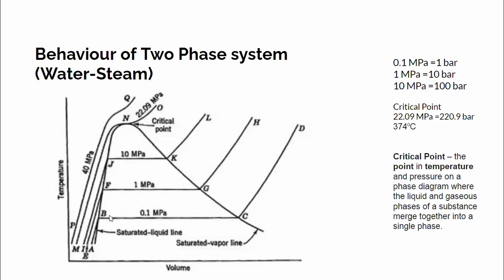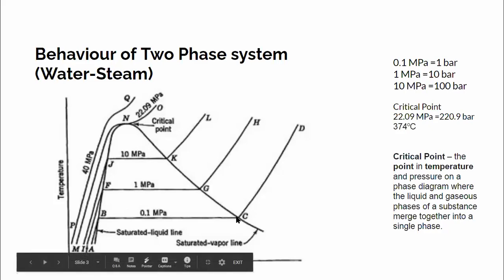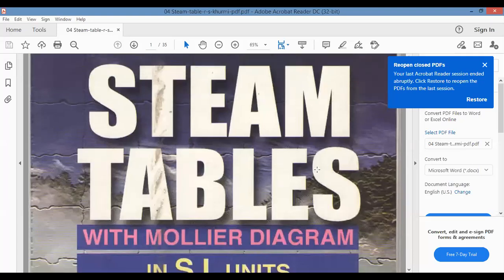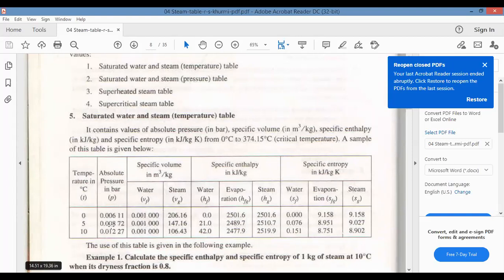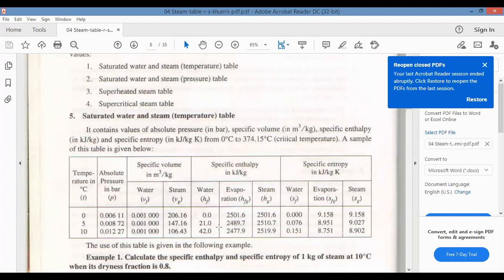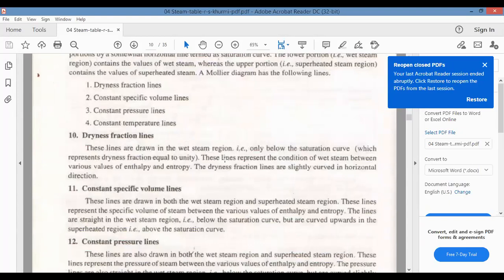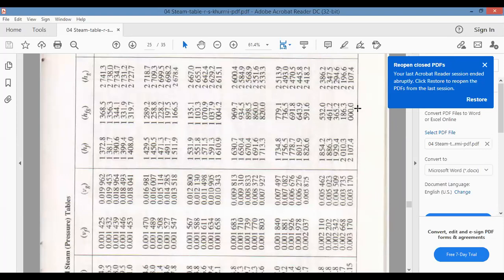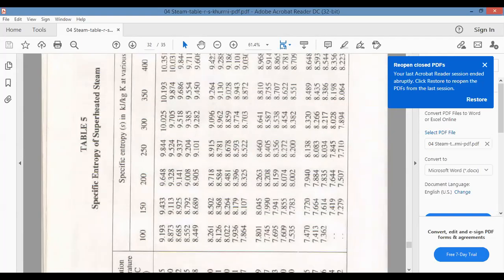Steam Properties and steam tables